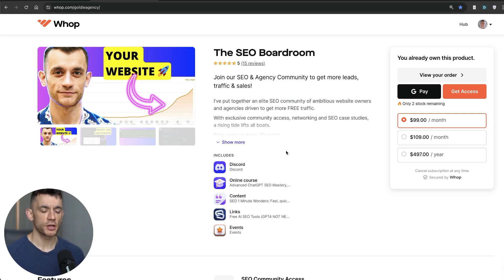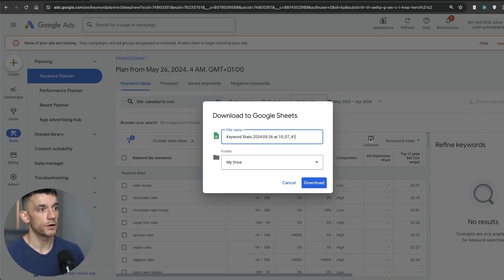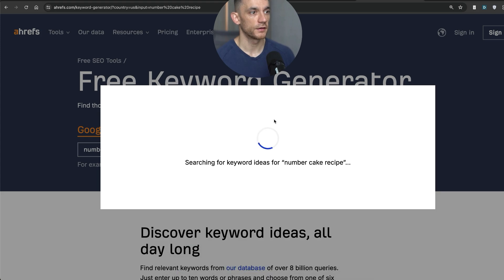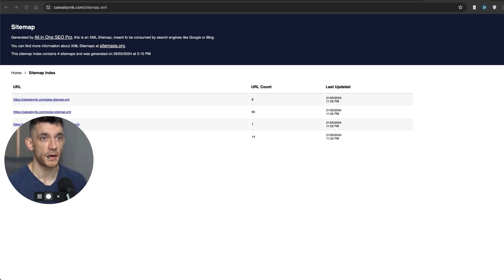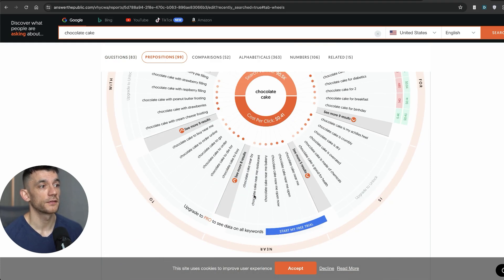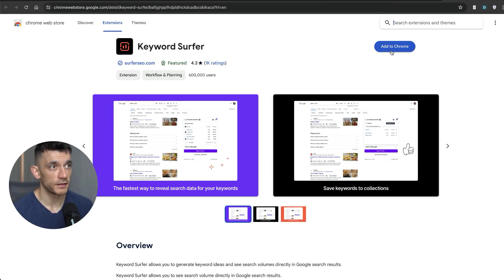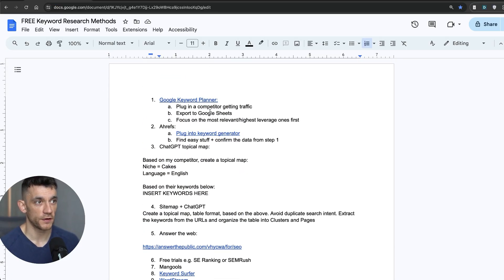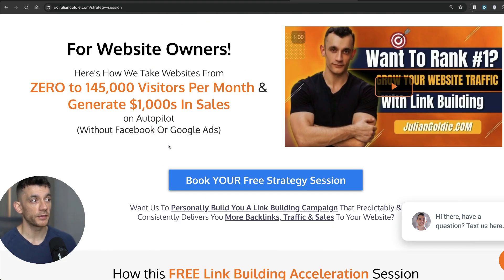🔍 AI SEO Hacks: 10 FREE Ways to Find 1,000s EASY Keywords! 🚀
10 Free Keyword Research Methods Using AI and SEO Tools

In this video, you'll learn how to conduct free keyword research using 10 different tools to find thousands of easy-to-rank-for keywords without paying for expensive tools. Starting with Google Keyword Planner, the video guides you on scraping competitors' keywords and leveraging tools like Ahrefs Keyword Generator, Answer The Public, Keyword Surfer, WordStream, and more. You'll also discover how to create topical maps using ChatGPT and sift through sitemaps to identify relevant keywords. Additionally, the video offers tips on utilizing free trials of premium tools and integrating keyword research with SEO strategies for optimal results. This comprehensive approach is designed to help boost your website's traffic, leads, and sales effectively.

00:00 Unlocking Free Keyword Research: A Comprehensive Guide
00:38 Diving Into Google Keyword Planner: Your First Step
01:53 Maximizing Keyword Potential with Google Sheets
03:08 Leveraging Ahrefs and ChatGPT for Advanced Insights
05:45 Exploring Site Maps for Hidden Keyword Gems
06:55 Harnessing the Power of AnswerThePublic
08:04 Utilizing Free Trials of Premium SEO Tools
09:46 Keyword Surfer & WordStream: Free Tools Breakdown
11:50 Introducing Custom GPT for Niche-Specific Keywords
12:50 Conclusion: Maximizing SEO with Free Resources